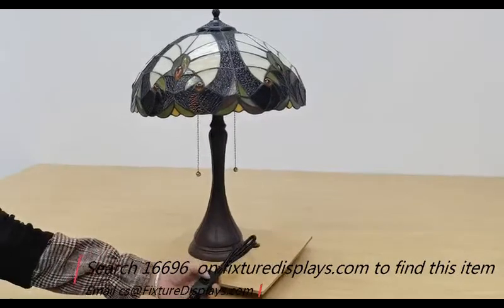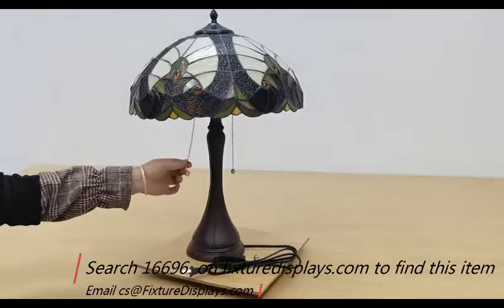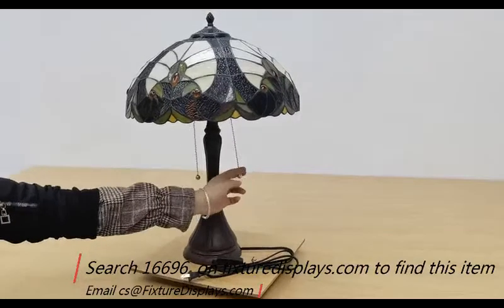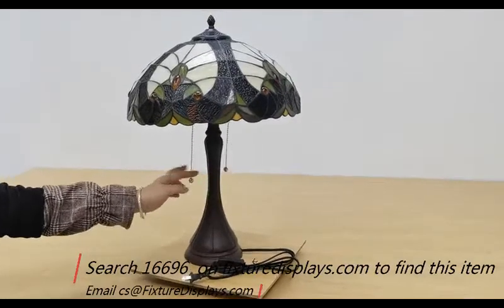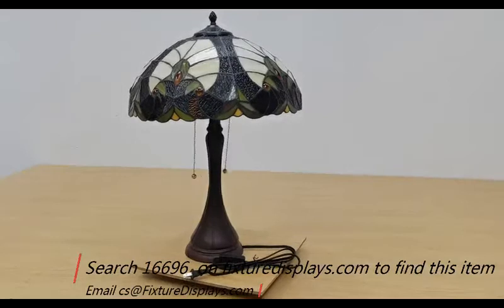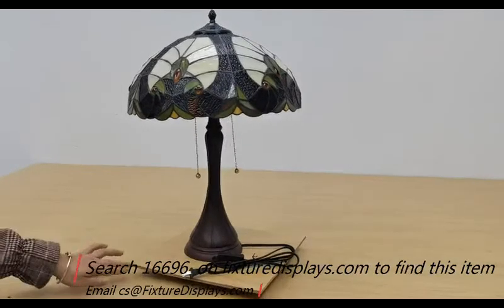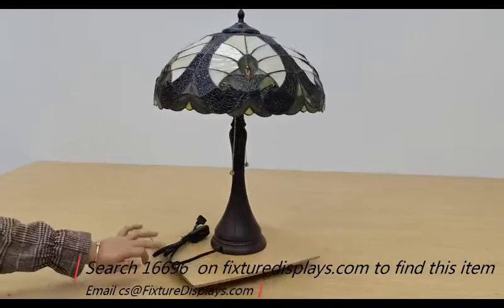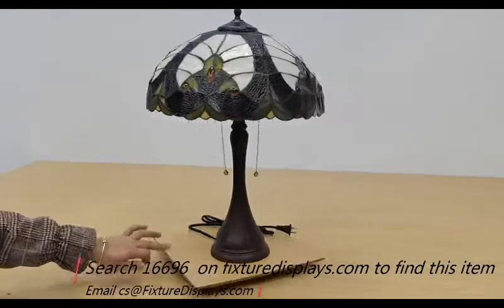16696 table lamp tiffany stained glass light fixture fixturedisplays 3d Instructions